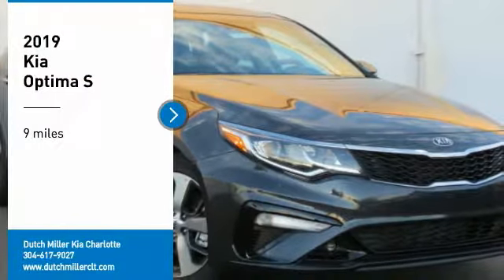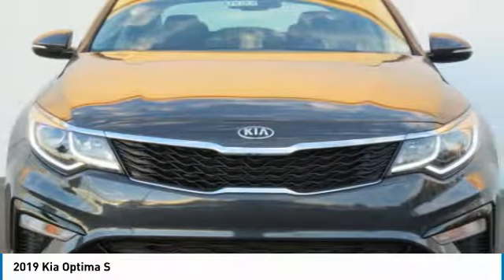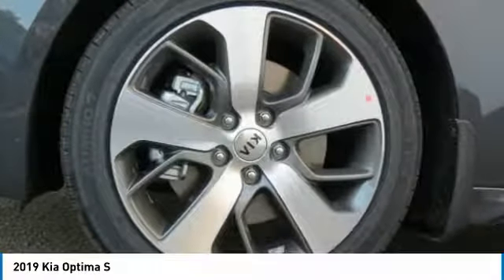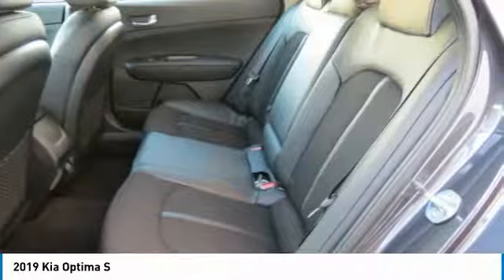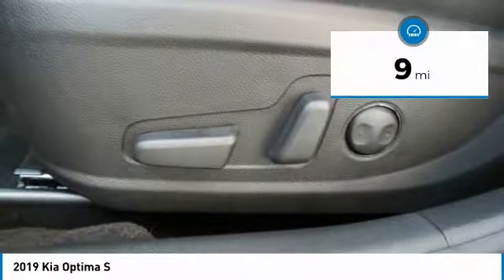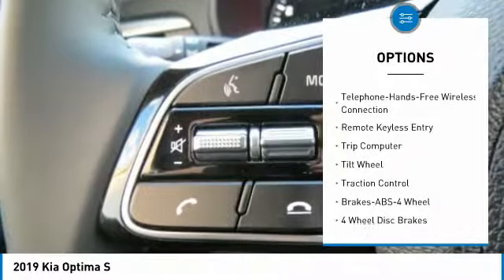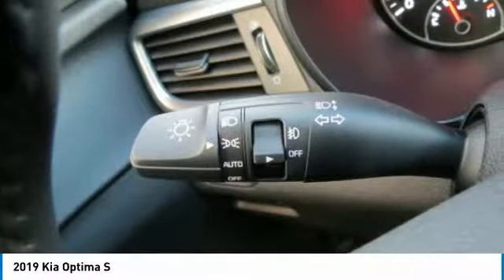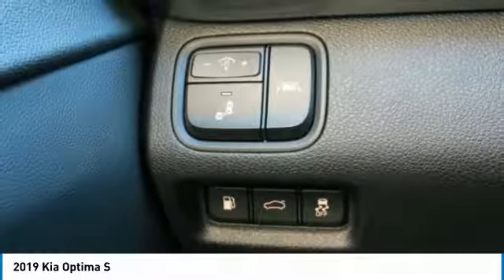2019 Kia Optima Charlotte NC K190229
2019 Kia Optima S

7725 South Blvd.

You'll love this 2019 Kia Optima. This is a 4 door car you'll want to take home. Call and get in touch with Dutch Miller Kia Charlotte directly, and be the first to open the 4 door car door today!